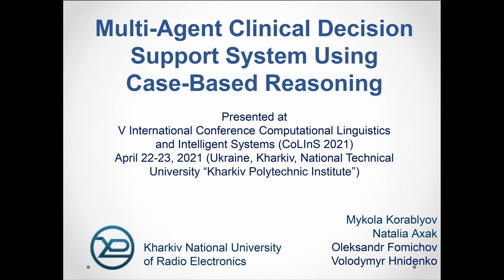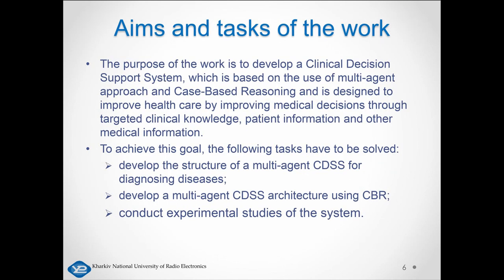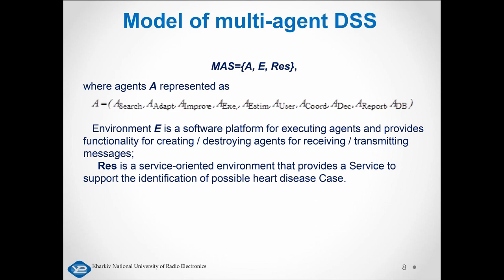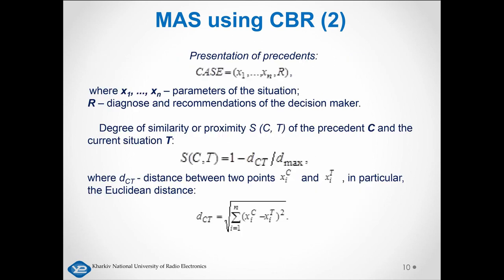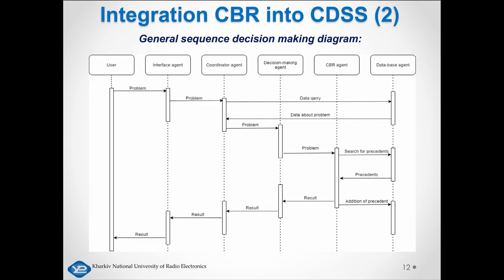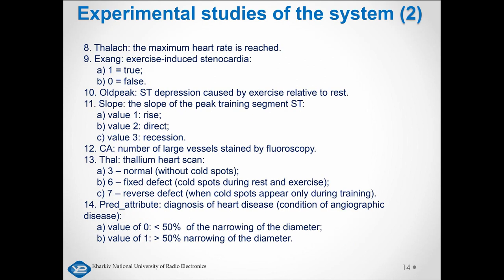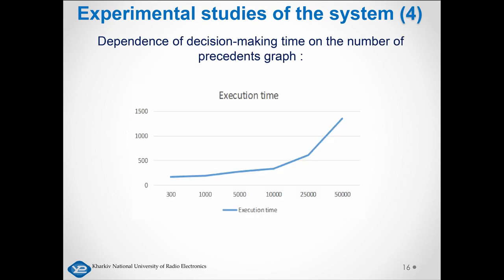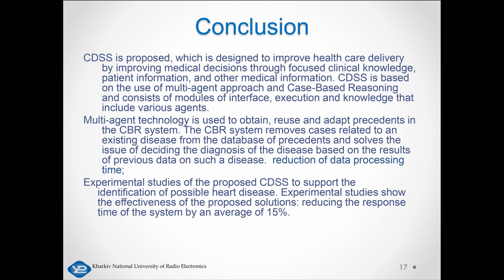Multi-agent Clinical Decision Support System using Case-Based Reasoning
Mykola Korablyov, Natalia Axak,
Oleksandr Fomichov, Volodymyr Hnidenko

Kharkiv National University of Radio Electronics, Kharkiv, Ukraine

Developed multi-agent clinical decision support system (CDSS) for diagnosing diseases, which consists of three high-level modules: interface module, execution module and knowledge module. The system is implemented on the basis of synergy between multi-agent systems (MAS) and Case-Based Reasoning (CBR), which allows increasing the efficiency of implementation of mechanisms of training and adaptation to the characteristics of patients. MAS agents are intelligent and are complex software systems that have the ability to adapt to a specific circumstance that causes a change in their behavior or characteristics, to ensure the ability to adapt and solve the problem before them. Test studies were conducted to determine the diagnosis of heart disease, which showed the ability of the proposed CDSS and the possibility of its use for decision-making in real conditions.